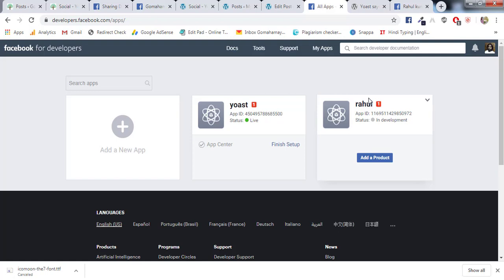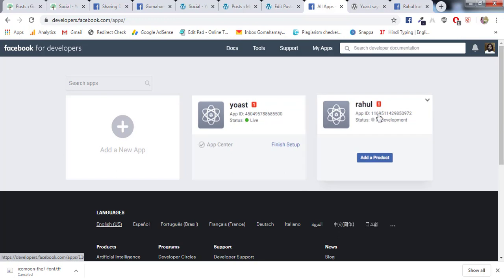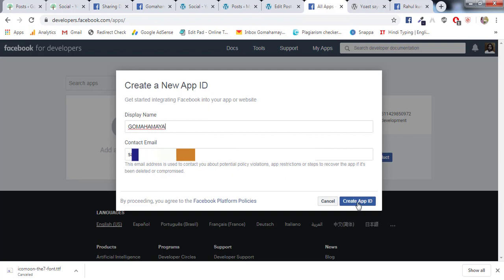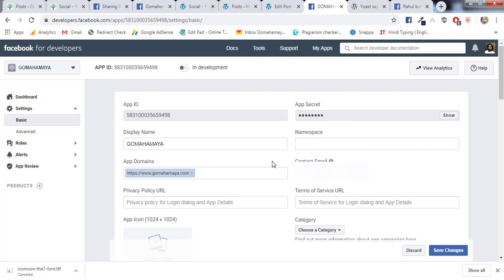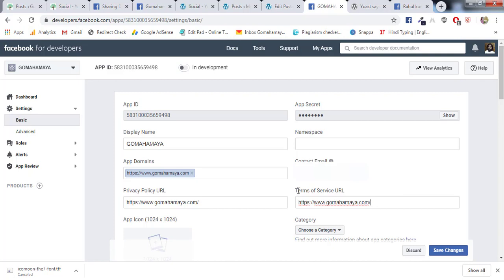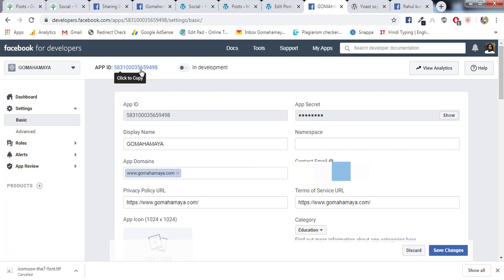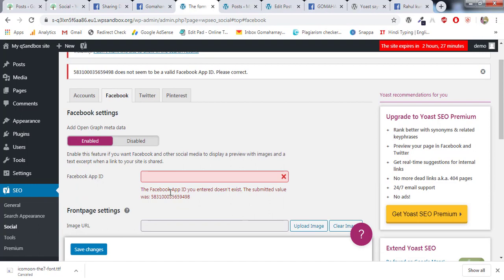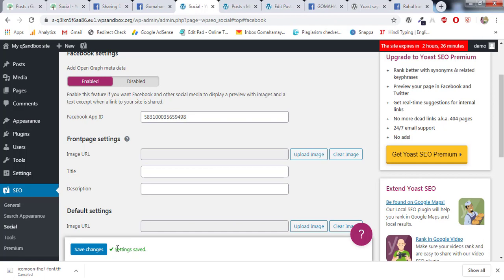How To Create Facebook App ID For Yoast Plugin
Learn How To Create Facebook App ID For Yoast Plugin